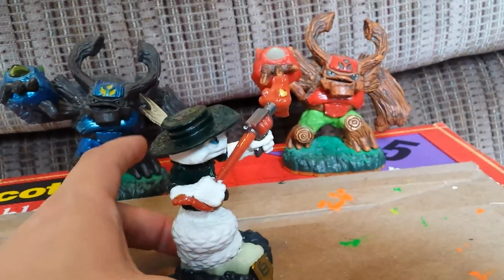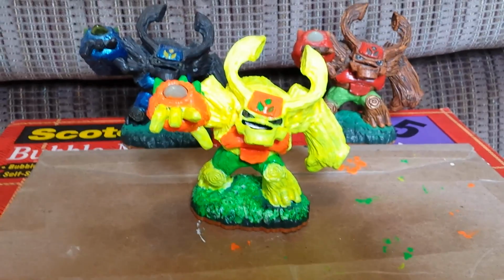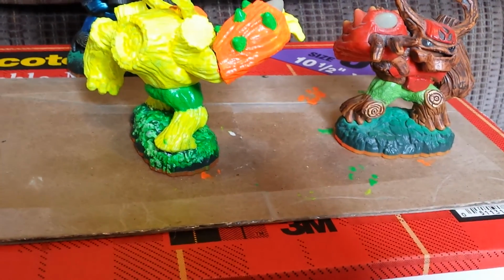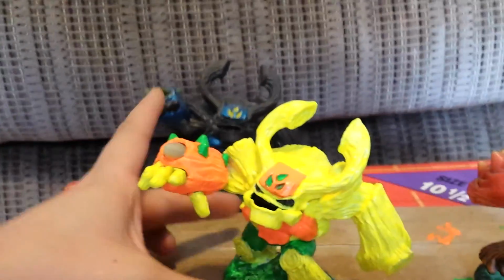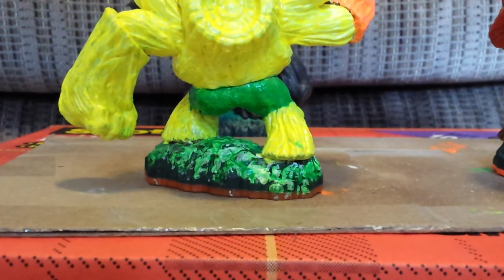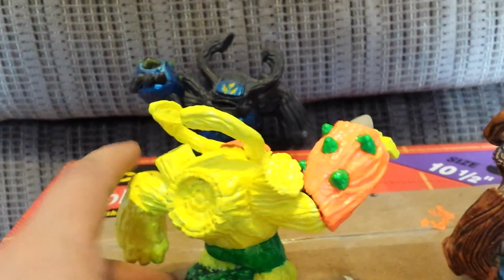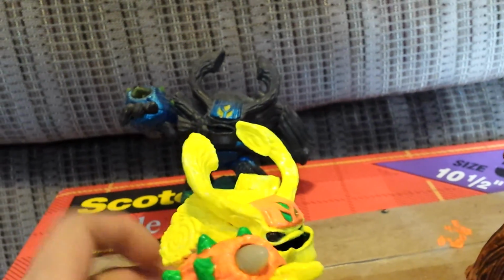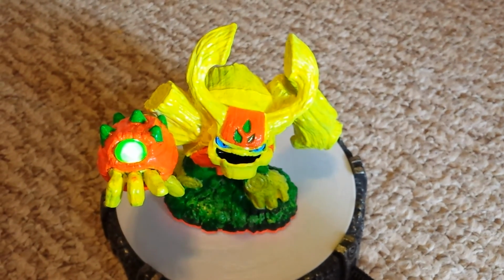Skylanders Custom #2: Neon Tree Rex .... Leaving for E3 Tomorrow (lots of videos to follow)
Last video before the big SHOW!!!  Probably start uploading late Wednesday night check back.